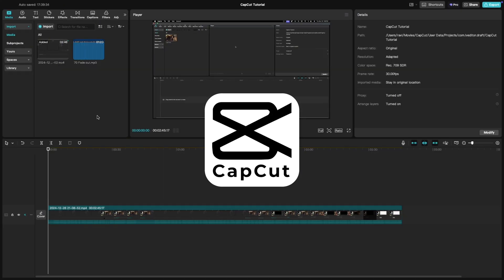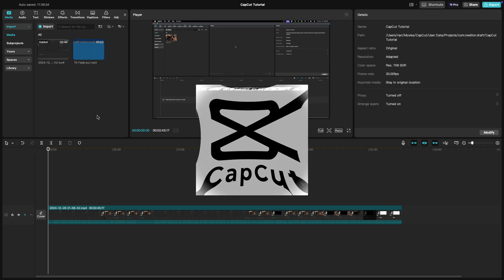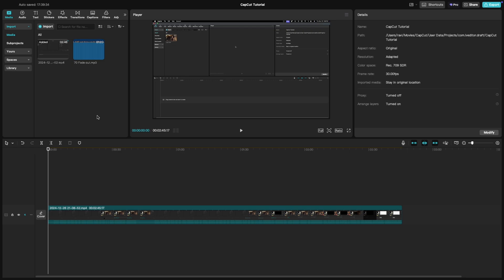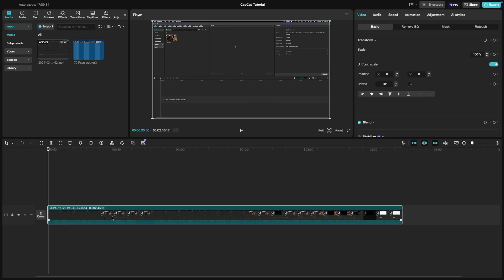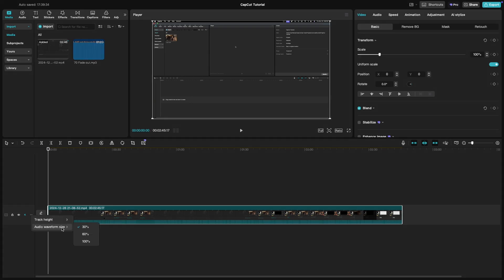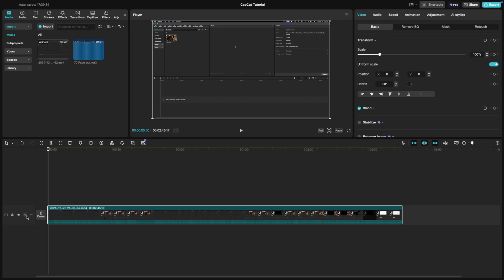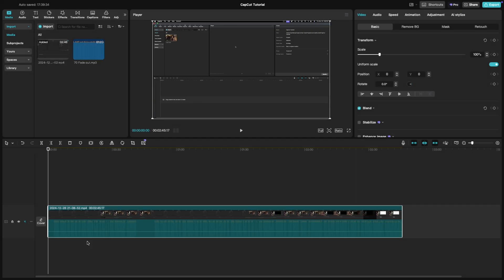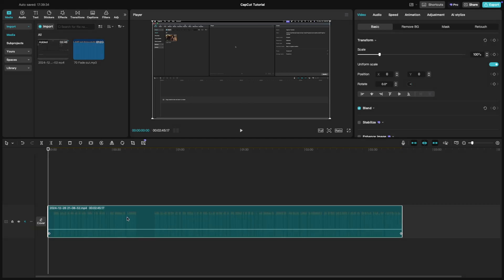How to Adjust Audio Waveform Height in CapCut PC Desktop - Lesson 87 CapCut Tutorial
Want to customize the audio waveform height in CapCut PC? With options for 30%, 60%, and 100%, you can easily adjust the view to suit your editing style. Perfect for precise audio edits or saving timeline space. Watch now to learn how!